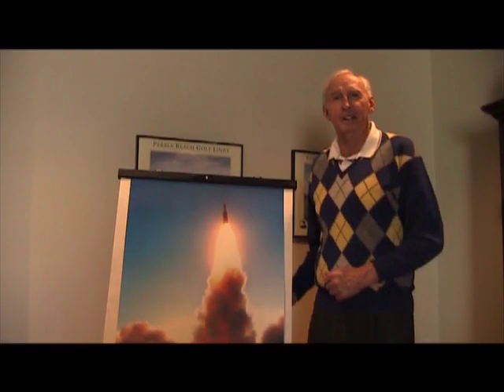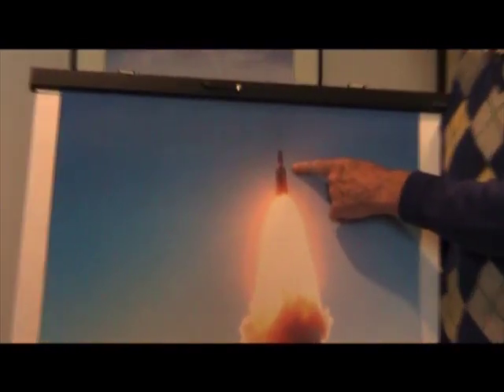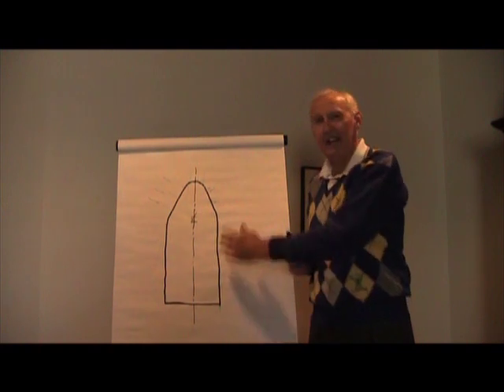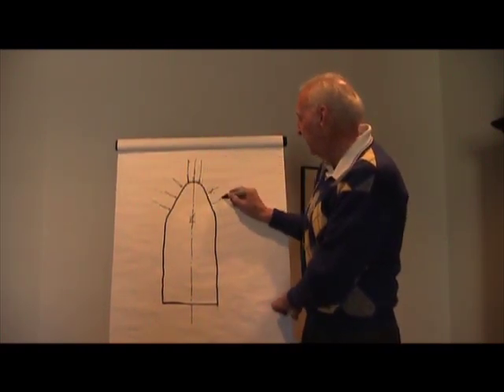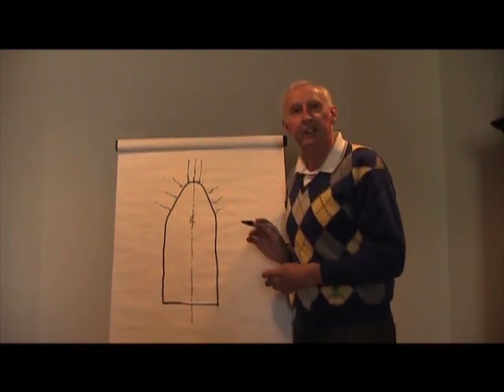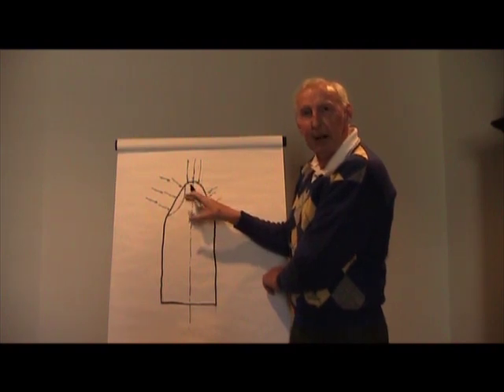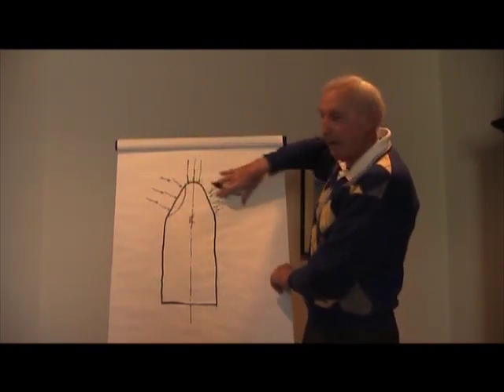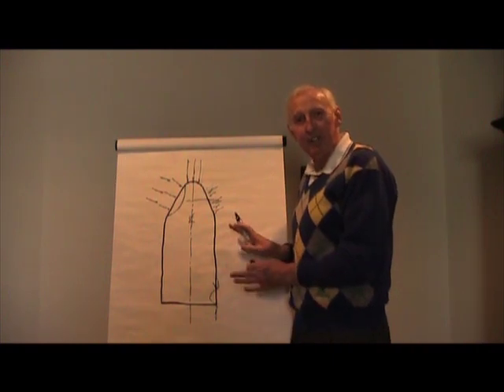Golf swing it's not Rocket Science Learn How to Swing Golf with Swing Revolution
SwingRevolution inventor explaining how to improve your golf swing speed. Best Golf Training Aids